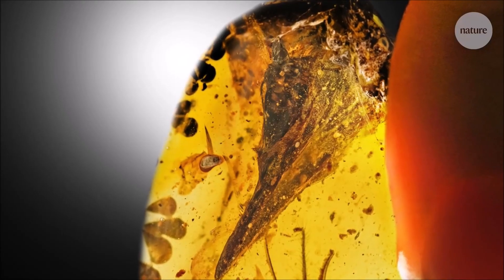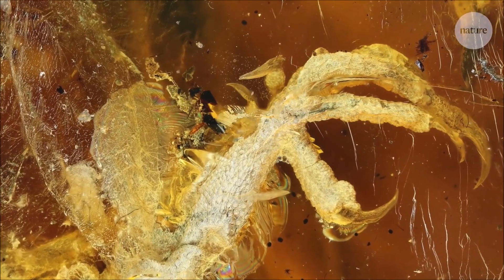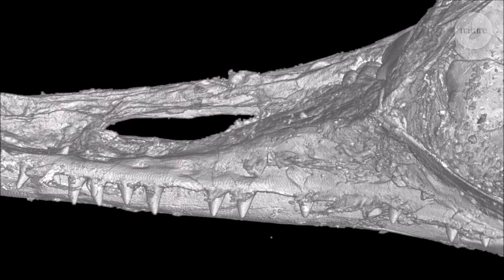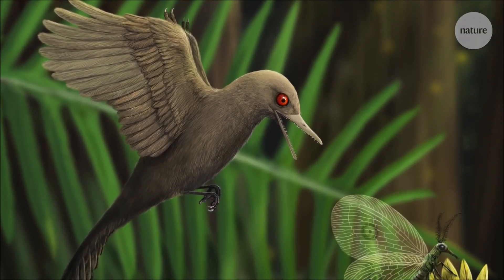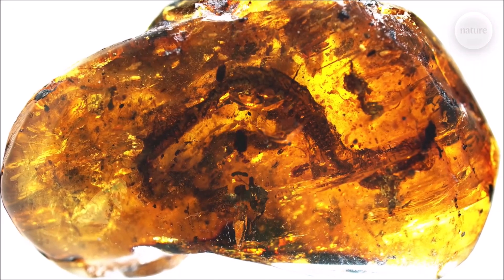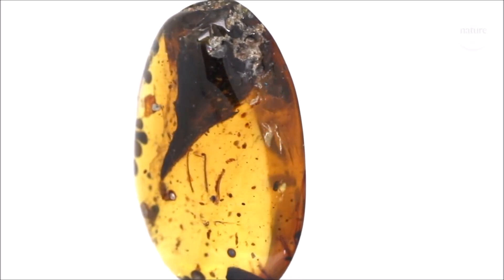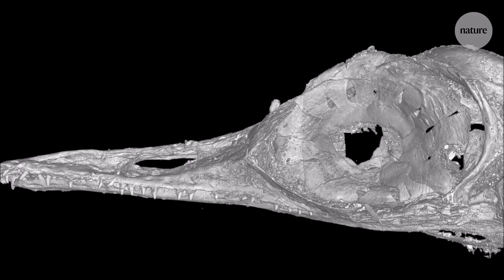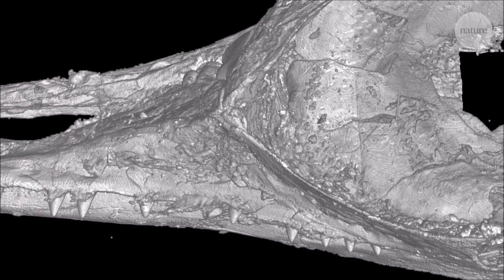Oculudentavis - The Worlds 'New' Smallest Dinosaurs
We continue our Dinosaur Discoveries by talking about the newest discovered dinosaur, the Oculudentavis!